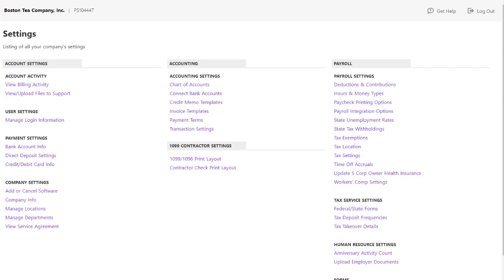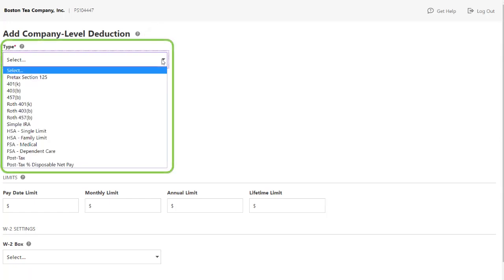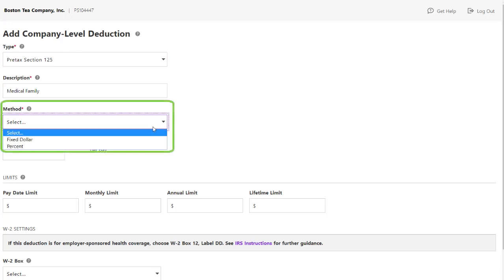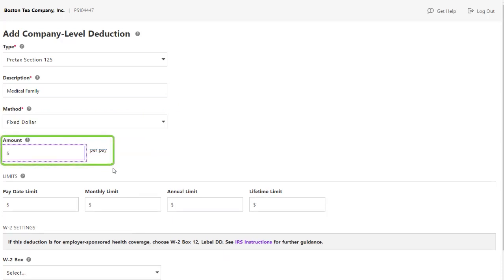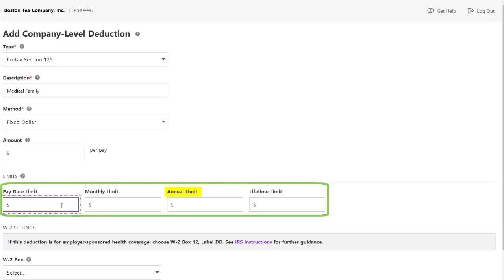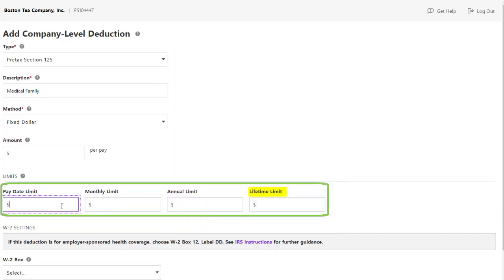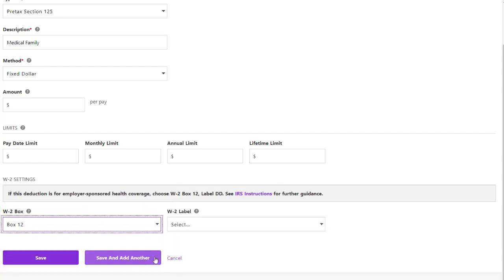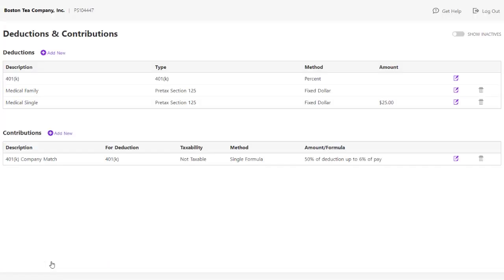How to Add an Employee Deduction at the Company Level: Patriot's Payroll Software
Want to add an employee deduction, such as a 401(k), benefit premium, or wage garnishment? To set this up in Patriot's payroll software, you must first set up the deduction at the company level. Learn how to add a new employee deduction so you can then assign it to the appropriate employees here.